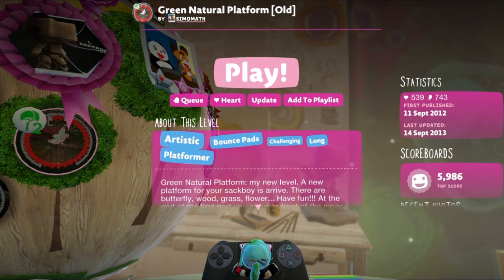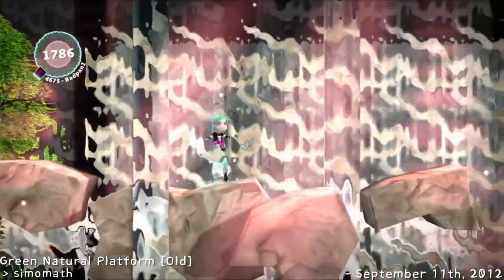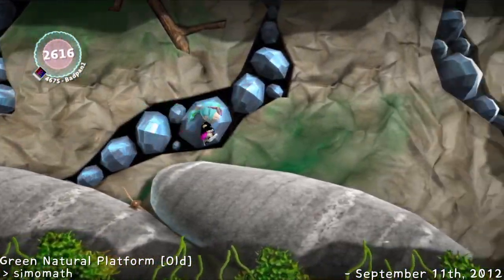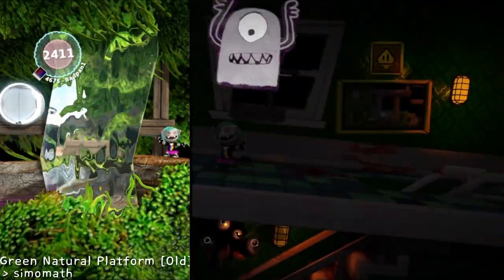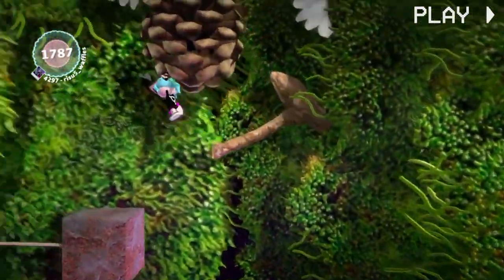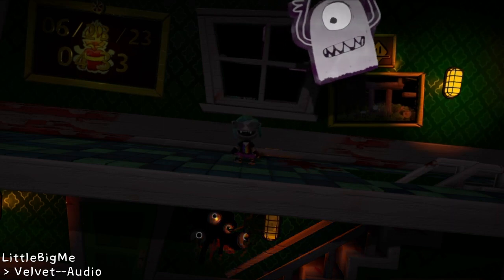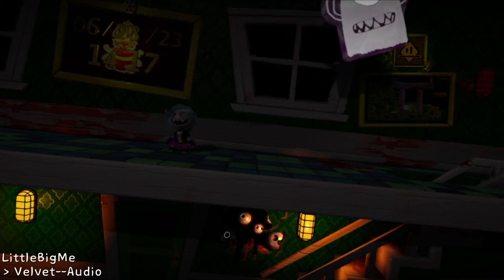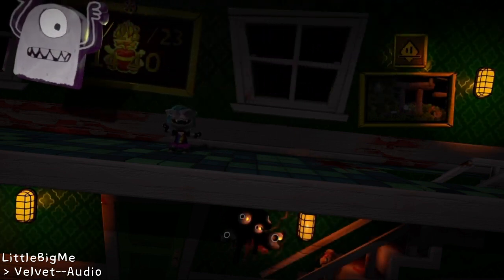[LBP - LBsP 06/23/23] 266 - Green Natural Platform (Old)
This go about we're having a look at

Green Natural Platform (Old) by simomath. Published in LittleBigPlanet 2 on September 11th, 2012.

In/outro music is LittleBigMe by Velvet--Audio.

Hey! We got tumblrs! That's fun?